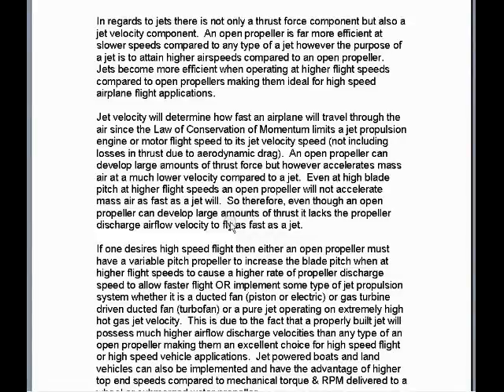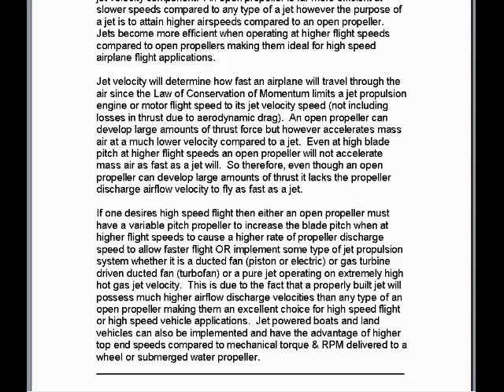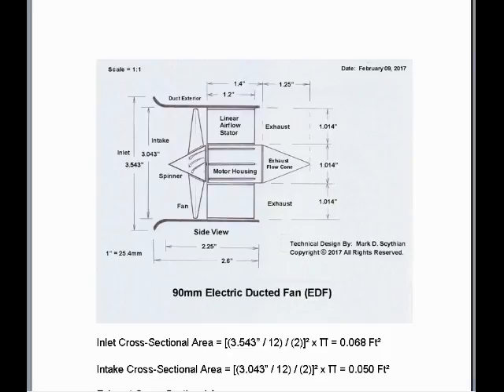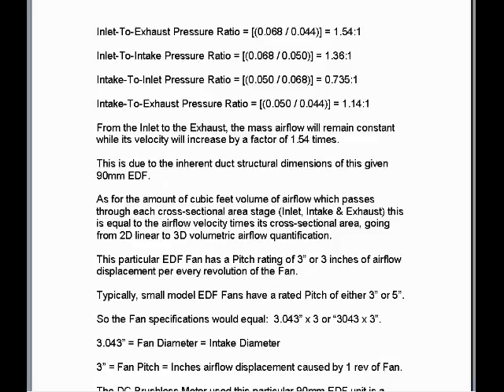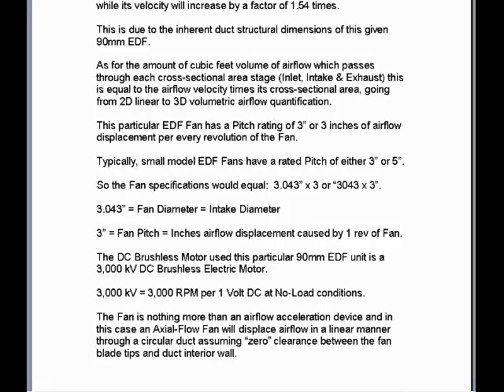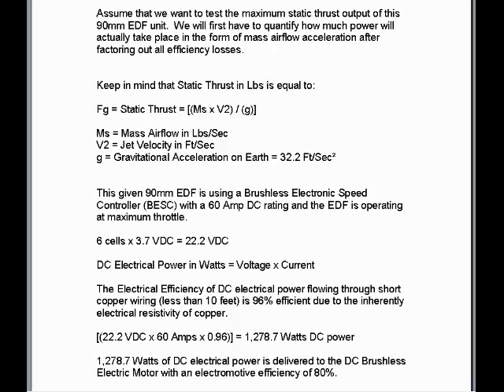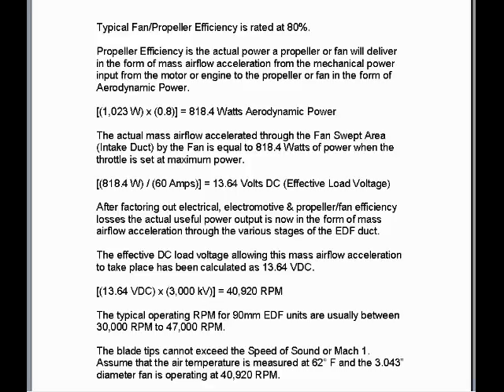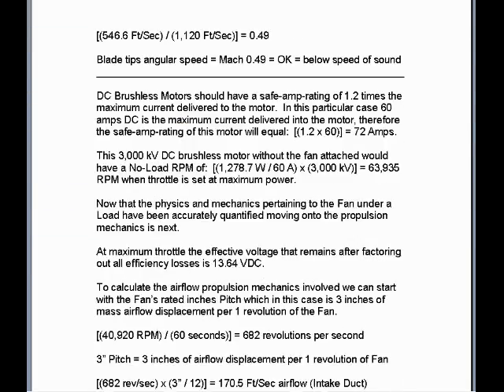90mm Electric Ducted Fan Propulsion Mechanics (Part 2 of 4)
A thorough and in-depth lecture/analysis of the propulsion mechanics involved with a 90mm Electric Ducted Fan unit including power limitations during flight when used on an RC airplane.  This video lecture is Part 2 of 4.